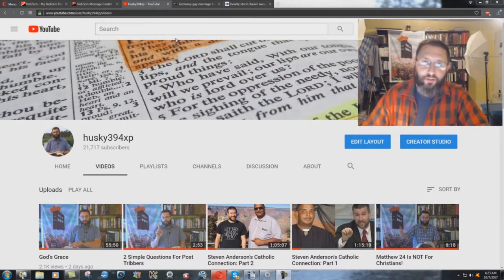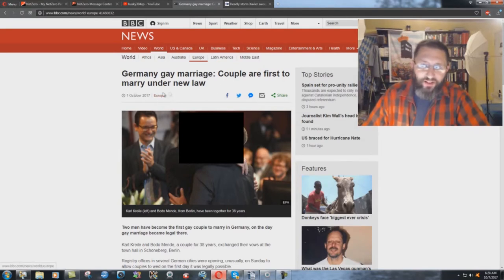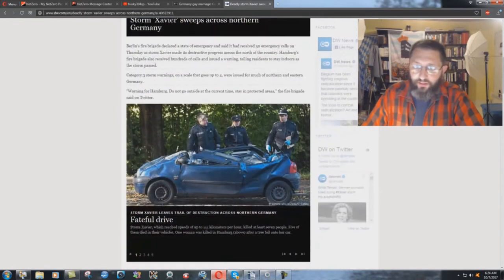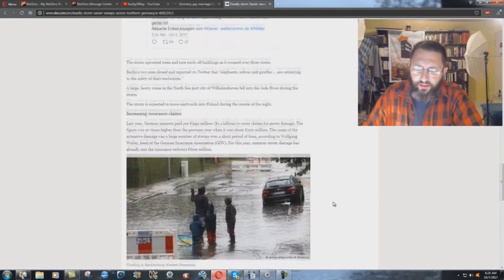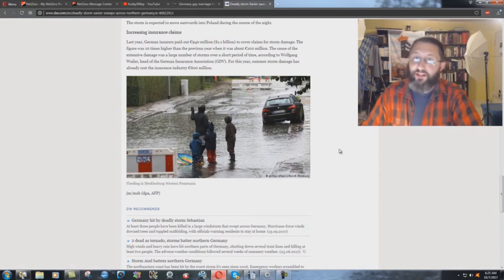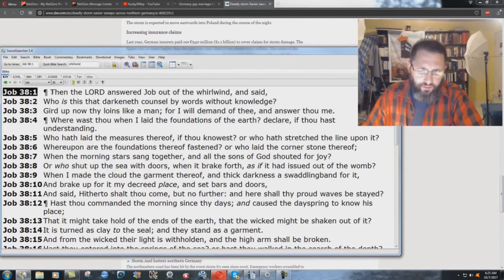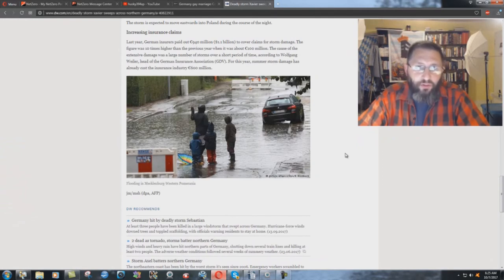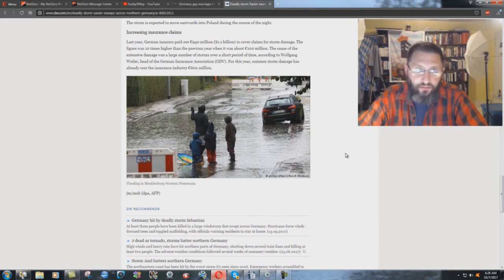God Judges Germany For Sodomite Marriage